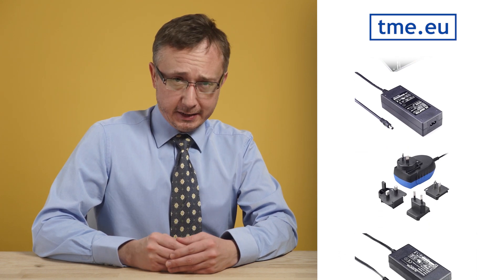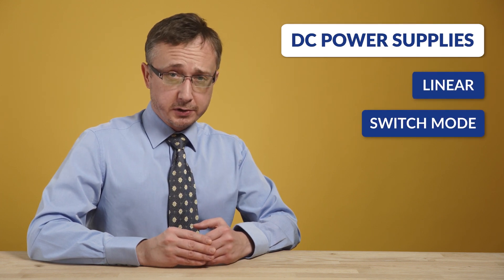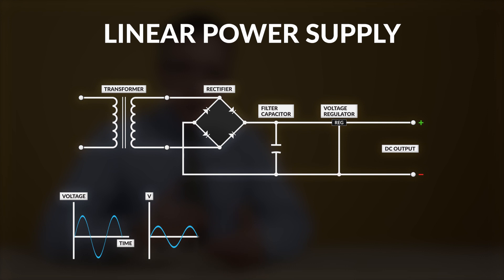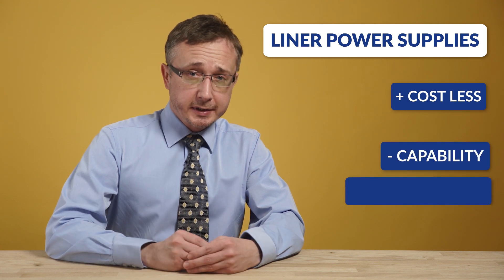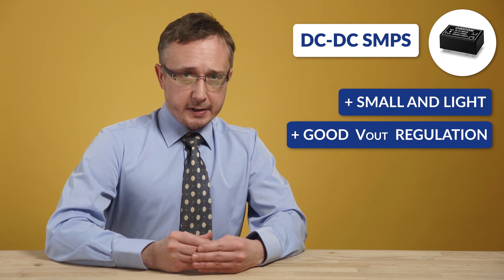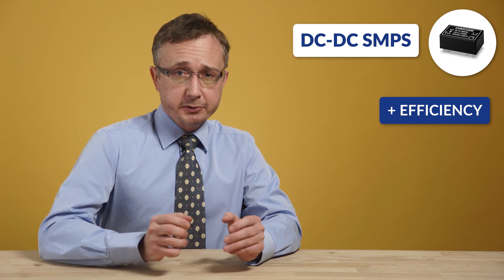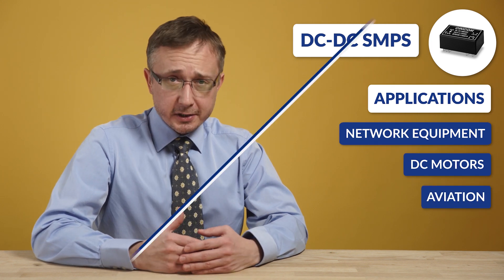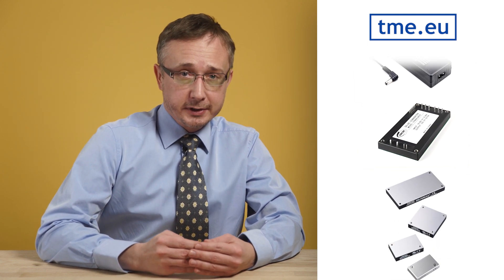CINCON AC-DC POWER SUPPLIES ; DC-DC CONVERTERS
Established in 1991, CINCON Electronics Co., Ltd.  regularly provides high quality power supplies engineered to meet rising worldwide safety standards. The company not only  designs but also manufactures, switch mode power conversion products  on communication, computer, industrial, medical, consumer, and lighting markets.

CINCON'S current selections of goods comprises over 3000 standard products including single and multiple output DC-DC converters from 1W to 200W , single and multiple output AC adapters from 5W to 100W, an open frame AC-DC power supplies from 5W to 750W and LED power supplies from 15W to 150W.

Moreover, CINCON is pleased to supply modified standard and custom power conversion products. Needless to say, all AC-DC products and a variety of DC-DC products are  UL listed or recognized, TUV approved, and carry the CE mark. CINCON also certifies to other international safety standards, including PSE and CCC, on request. Products are carefully designed to meet the various international EMI standards.

Time Stamps:
0:01 Meet CINCON
0:19 Linear Power Supply
0:46 SMPS Power Supply
1:10 DC-DC Converters - characteristics
1:33 SMPS – applications
1:50 The TMS’s offer of CINCON products